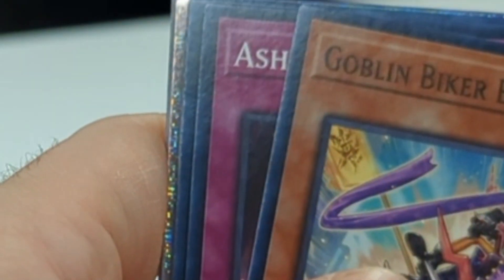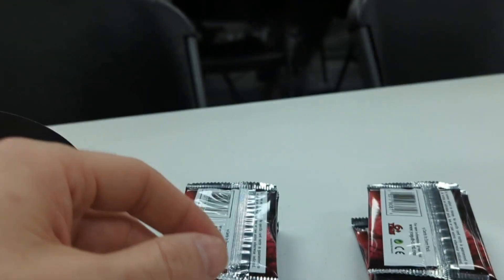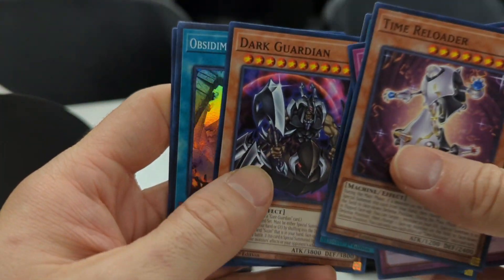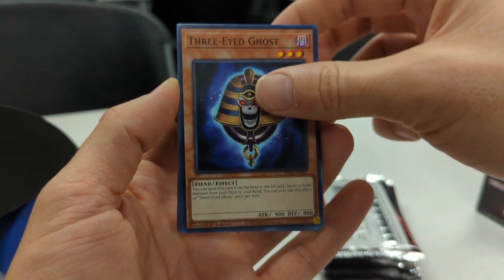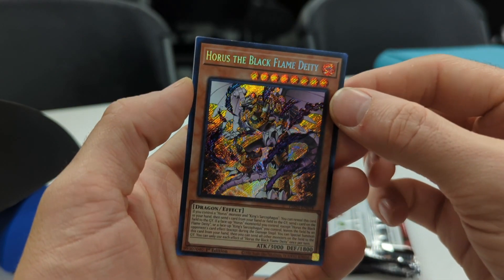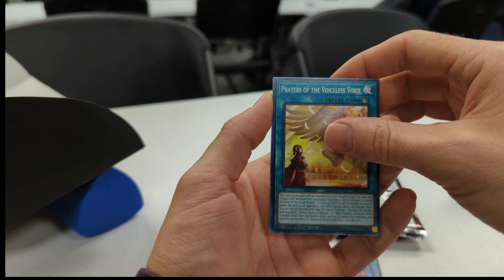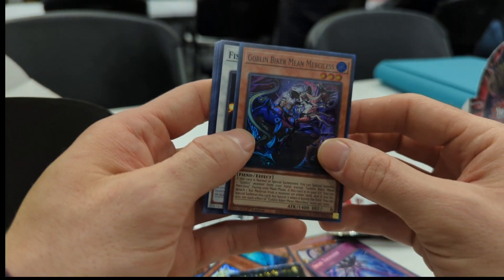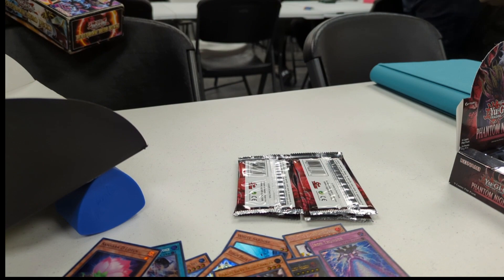Phantom Nightmare BOX Opening - Premier Yu-Gi-Oh Sneak Peak! NEW!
If you are a Yugioh enthusiast and enjoy yu-gi-oh cards check out the community on my discord.

We have help sections for Yu-Gi-Oh! Orica and Proxy creators!

YouTube YouTube.com/@Scalik

Don’t forget to check out some of  my friends' channels  :)

GLAD DAD

Description

Free “Photoshop” Software

 My Orica Tutorial

Here are the links for the stuff in the video. In order of appearance.

How to NFT

My NFT

Free 3D Software

 My Orica Tutorial

Free “Photoshop” Software

Litho[phane Tut (3D picture Cubes)

Custom Mat and Sleeves

Review